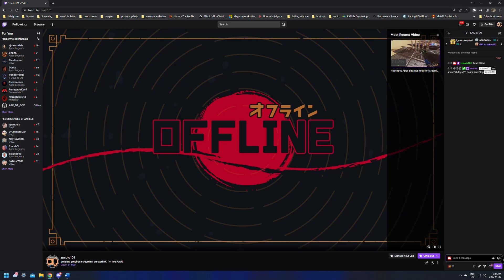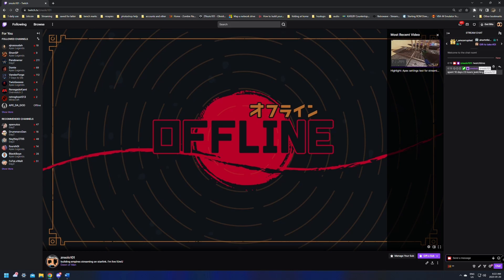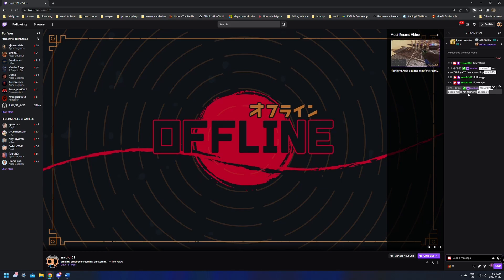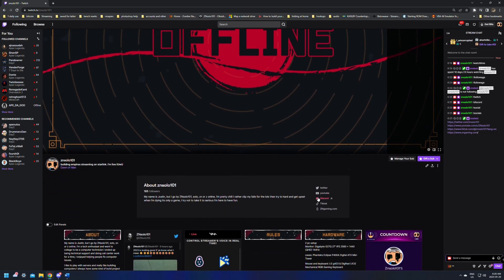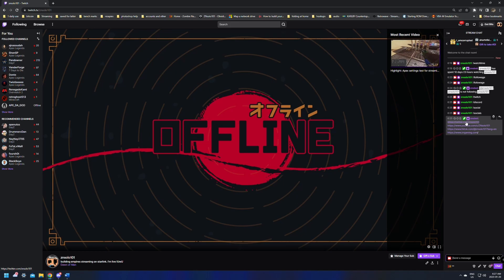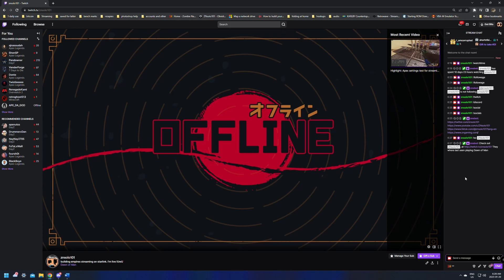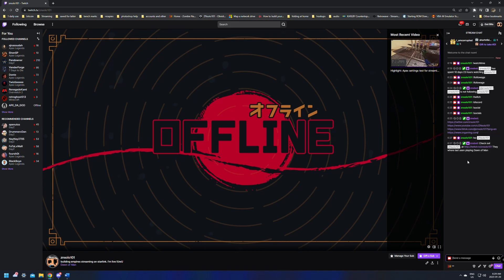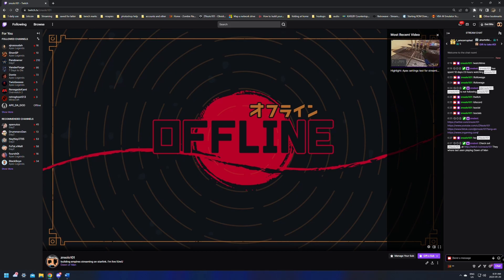5 command every twitch chat should have!!!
5 command every twitch chat should have

!command add !so Check out ${1}, they are playing ${game ${1}} ${1}}